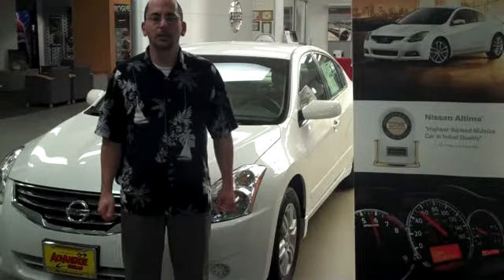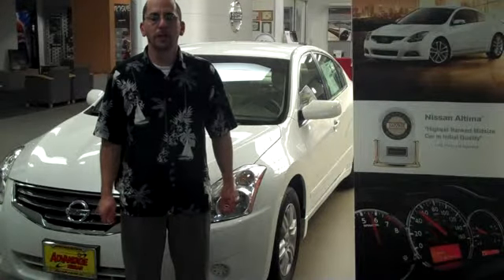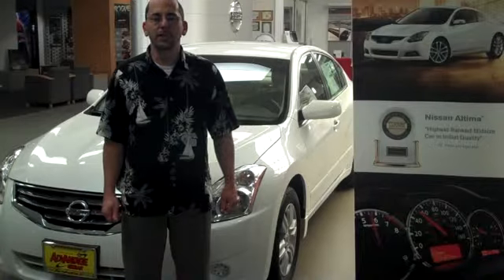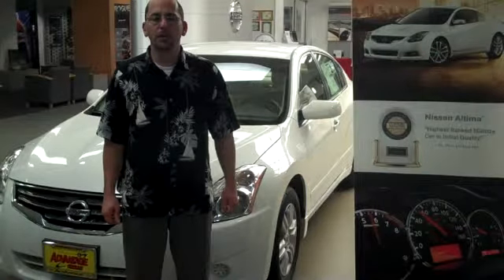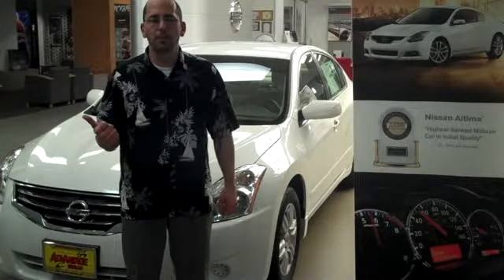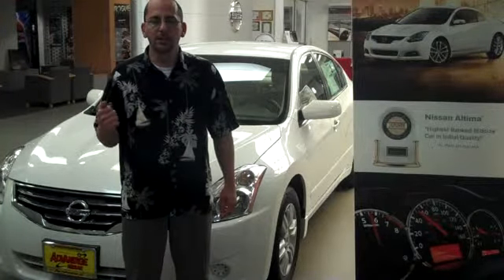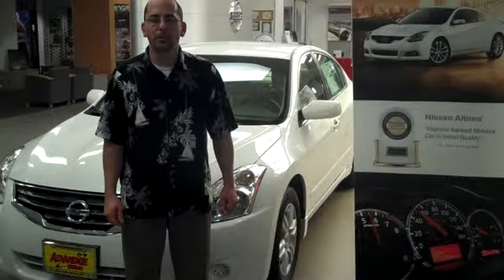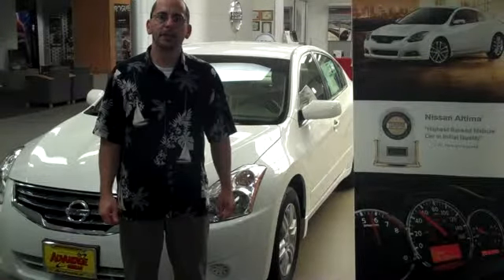Altima vs Toyota Camry Tacoma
If youre considering a Toyota Camry Tacoma, you may want to put the Nissan Altima on your list. While its an attractive car, the Toyota Camry falls short of the Nissan Altima in many areas. First, with a 5 star crash rating by the national highway traffic safety administration you can be rest assured that you and youre family are safe in the Altima. Second, J.D Powers & Associates gave the Nissan Altima the Highest Ranked Midsize Car in Initial Quality. And third, Consumer Digest rates the Nissan Altima as a Best Buy, and not to be mistaken by any other car on the road today.

These are just a few features that make the Nissan Altima the ideal choice over any Toyota Camry in Tacoma. We know you wont be disappointed!

Advantage Nissan
5101 Auto Center Blvd
Bremerton, WA 98312